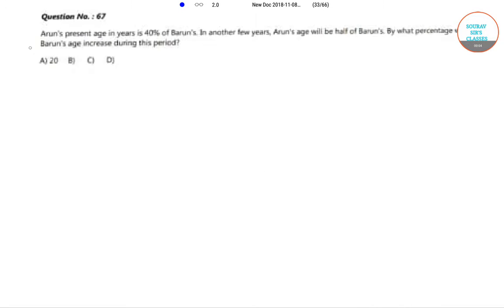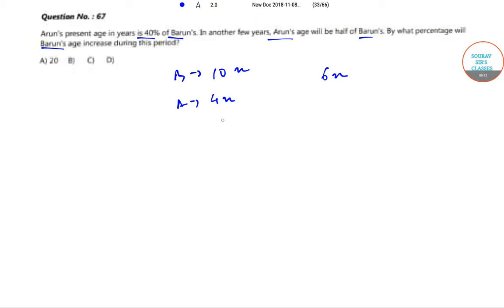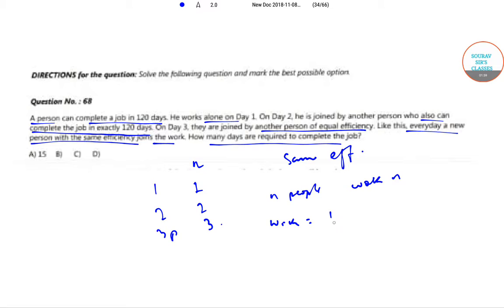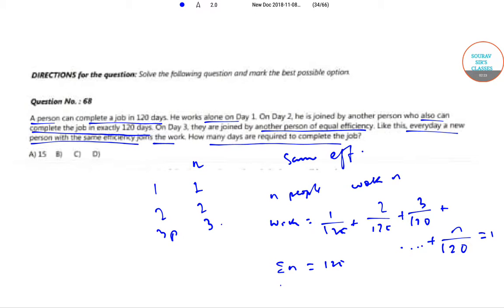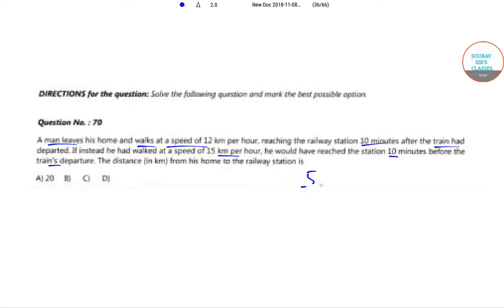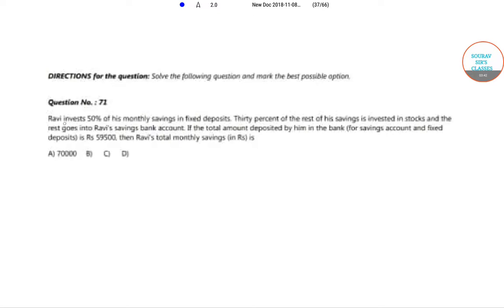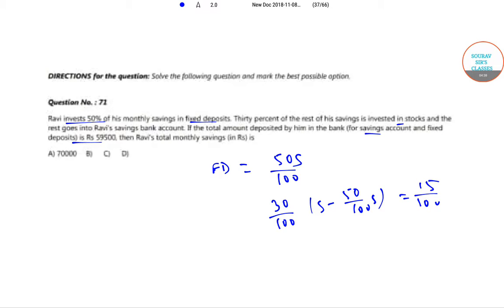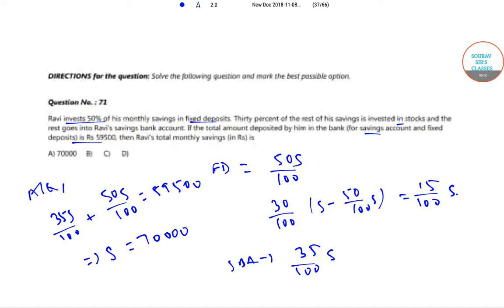CAT 2017 Solutions 6 With Special Analysis & Techniques and Brief description SOURAV SIR'S CLASSES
CAT 2019 (Common Admission Test) is a national level qualifying exam for admission into MBA, PGDM and other postgraduate management courses in India. It is conducted annually by the IIMs on a rotational basis. The entrance test is conducted in 2 sessions across 140 exam centers.

The detailed CAT Eligibility 2019 is given here:

Age Criteria
There will be no age restriction for taking the CAT examination.
Qualification Criteria
Qualifying Exam: Candidates must have a bachelor’s or its equivalent degree.
Minimum Marks: Pass the above exam with at least 50% marks or equivalent CGPA (45% marks for SC/ST/PwD categories).
Appearing candidates of the final year of Bachelor’s degree/equivalent qualification examination can also apply.
Candidates, those possess an equivalent examination recognized by the MHRD, Government of India (including AMICE of the Institution of Civil Engineers (India) as an equivalent qualification) can also apply.

CAT (Common Admission Test) is the premier all India management entrance exam conducted by IIMs. Last year 2,04,267 students competed for 1550+ seats making it the most competitive exam in the country.
The IIMs are the premier management institutes in India established by an act of Parliament. These institutes also provide consultancy and research services in various business and management globally.

Candidates must secure a minimum mark in each section to qualify for that section and eventually for the CAT. The minimum marks required to qualify varies upon the relative difficulty level of that section compared to other sections of the test. Sectional cut-offs varies mostly on the basis of the performance who appear for the exam in that year. A candidate must also secure a minimum total cut off for the entire paper to earn GD/PI calls from IIMs. It has been observed that different IIMs use different cut-offs to offer calls to selected candidates.

Candidates who secure the sectional cut-offs as well as the overall cut-offs in the written test are called for GD/PI by IIMs. This is the ultimate step of the selection-process.

Apart from the IIMs, some other institutes also offer admission to their postgraduate courses of business and management on the basis of a candidate's CAT score. For more information on these institutes,

The CAT examination is divided into three sections

Quantitative Aptitude

Arithmetic
Algebra
Geometry
Commercial Mathematics
Miscellaneous
  Data Interpretation and Logical Reasoning
Logical Reasoning
Data Interpretation, Sufficiency
  Verbal Ability

Reading Comprehension
Verbal Logic
Vocabulary
Grammar Correction